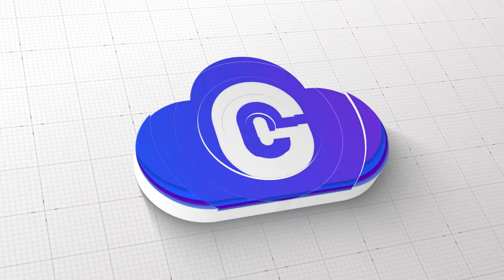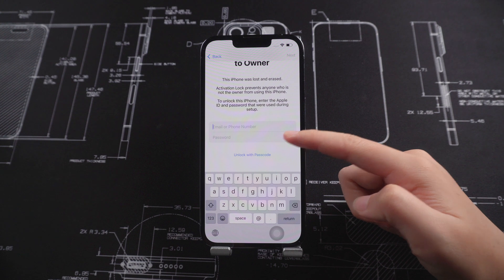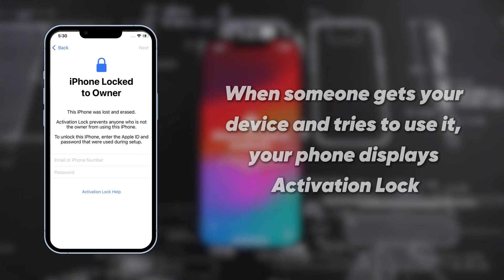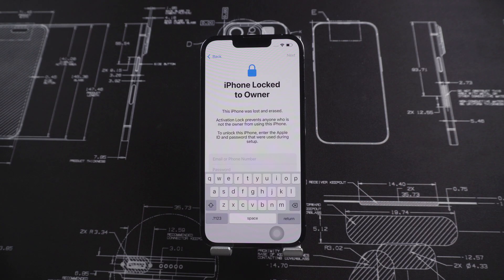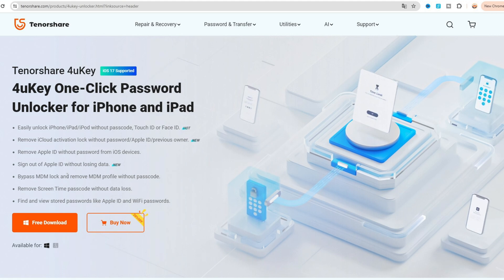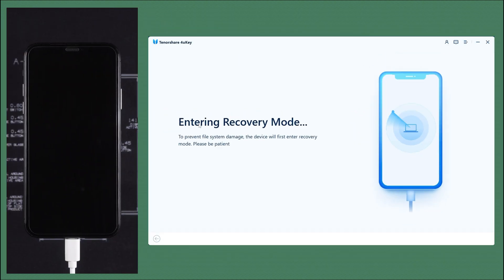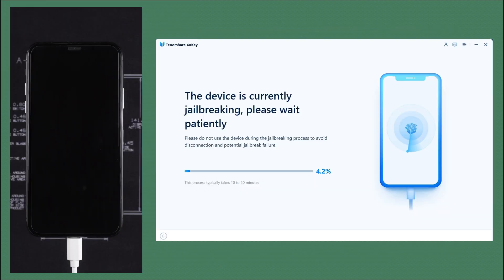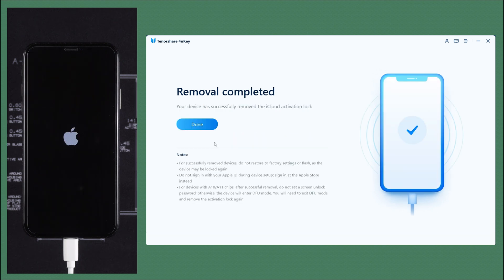How To Get Rid Of Activation Lock Without Apple ID? iPhone Locked to Owner? [2024]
How to get rid of activation lock without apple id? This tool can remove it easily

⏰Chapters:
00:00 Intro
00:22 What Exactly An Activation Lock Is
00:54 Remove iCloud Activation Lock

📌What Exactly An Activation Lock Is
- Activation lock is a security feature on Apple devices.
- It protects your phone and data if the device is stolen or lost.
- When someone tries to use your device, it displays Activation Lock.
- The device remains locked if the person can't enter the iCloud login information.
- Used iPhones often have the common problem of being locked with an activation lock.

📌Using Tenorshare 4uKey to Remove Activation Lock:
- Download and Install: Get 4uKey from the video description.
- Connect iPhone: Connect your iPhone to your computer and launch 4uKey.
- Remove Activation Lock: Select Remove iCloud Activation Lock and click Start.
- Put iPhone into Recovery/DFU Mode: Follow the instructions to enter DFU mode.
- Press and hold the volume down and power buttons, then release the power button after five seconds while holding the volume down button.
- Complete the Process: The jailbreak and removal process will take a few minutes. After completion, you can sign in to your Apple ID to use the iPhone normally.

⚠️Important notice:
2. This video doesn’t demonstrate how to use computers or information technology with the intent to steal credentials, compromise personal data or cause serious harm to others.
3. The remove Apple ID feature of 4uKey is designed to help users how forgot their own Apple iD or password to regain access to their device.
4. For devices running iOS 11.4 onwards, the remove Apple ID feature of 4uKey will restore the device to factory settings so users can unlock with their passcode.
5. 4uKey is unable to obtain access to credentials, compromise personal data or cause serious harm to others. Do not try to violate YouTube community guidelines.